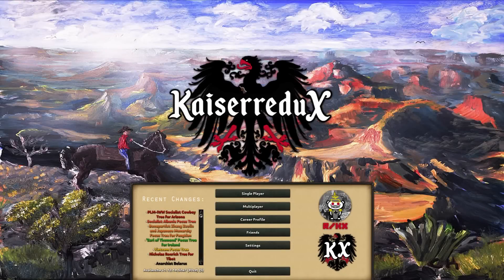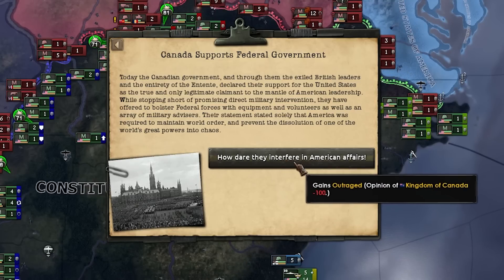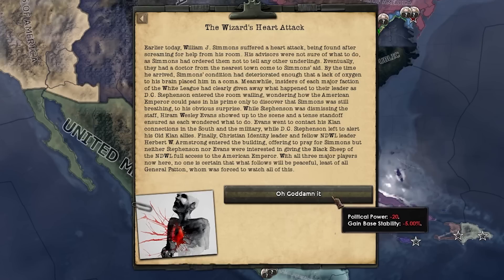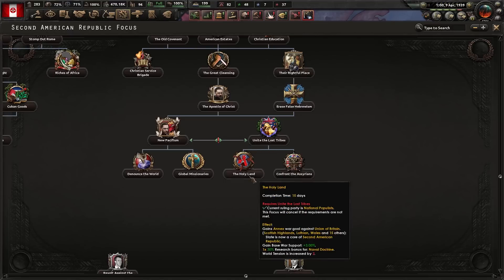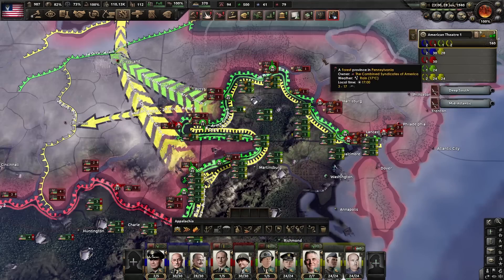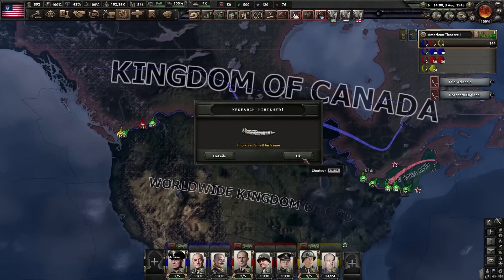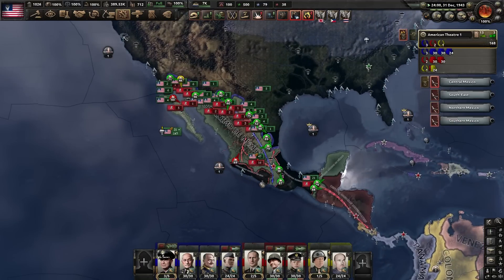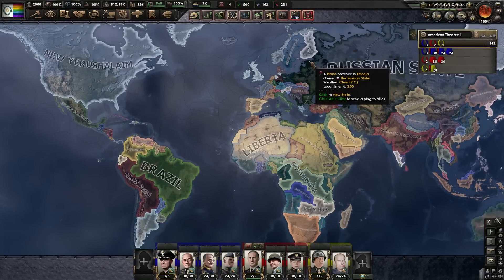The Apostle of Christ! | HOI4 A to Z: Kaiserredux Edition (EP30 - Constitutional American Republic)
Welcome back to HOI4 A to Z: Kaiserredux Edition, a series which will see us play upwards of a 125 different countries over a period of who knows how long in Alphabetical order. Due to Kaiserredux containing some very cursed and based routes, this is sure to be a wild journey. Today we play as the Constitutional American Republic and following the death of our Wizard and some clan infighting, a new America rises under the control of The Lord!

A shoutout to ISP for being the original idea creator and for being the influencer behind the creation of this idea. Check out his channel here if you aren't already one of his subs
Hearts of Iron IV is a grand strategy video game developed by Paradox Development Studio and published by Paradox Interactive. It was released worldwide on June 6, 2016. It is the sequel to 2009's Hearts of Iron III and the fourth main installment in the Hearts of Iron series. Like previous games in the series, Hearts of Iron IV is a grand strategy wargame that focuses on World War II. The player may take control of any nation in the world in either 1936 or 1939 and lead them to victory or defeat against other countries.